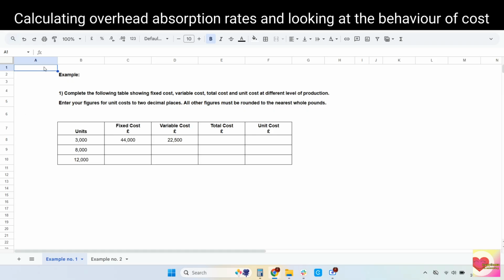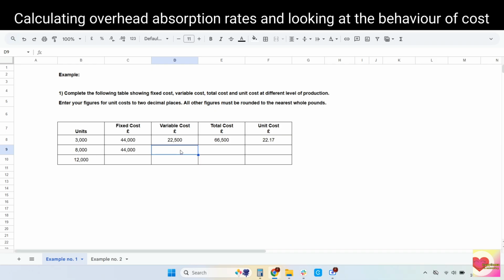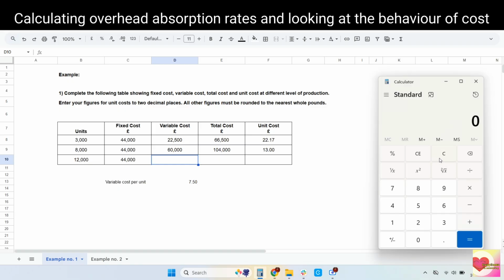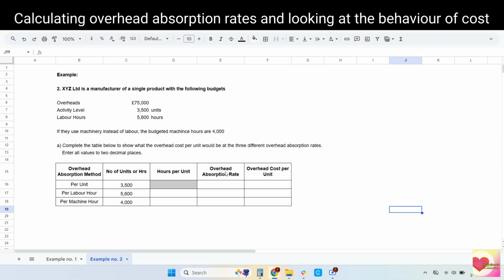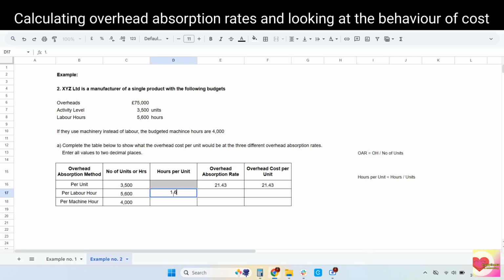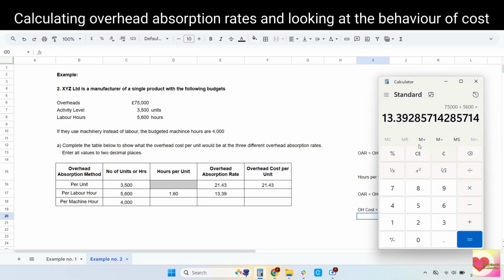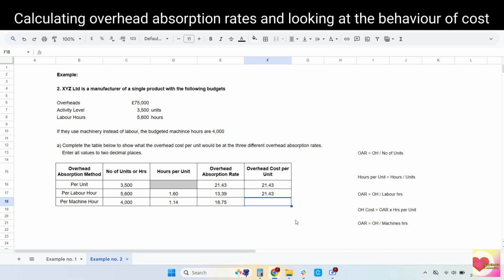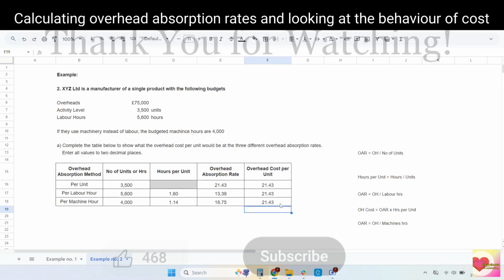AAT Level 2: Principles of Costing - Overhead Absorption Rates, Unit & Total Cost - Practice Exam 2